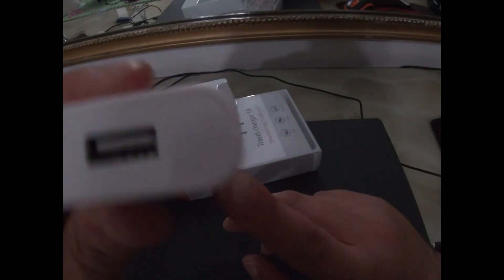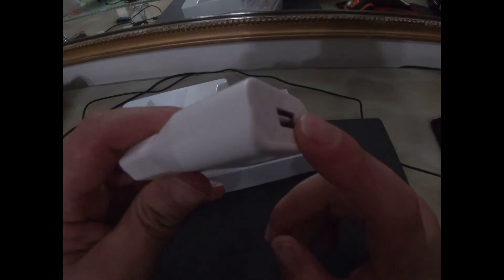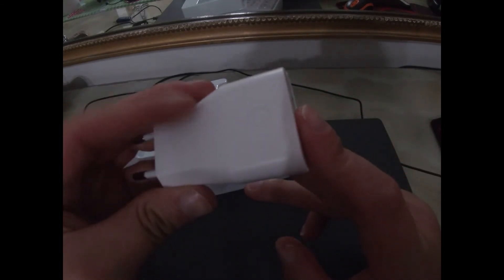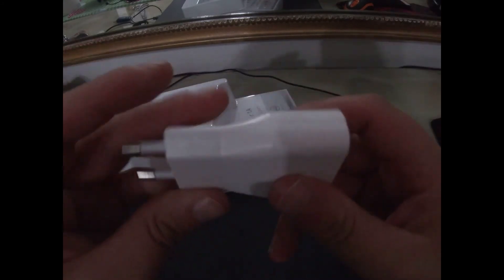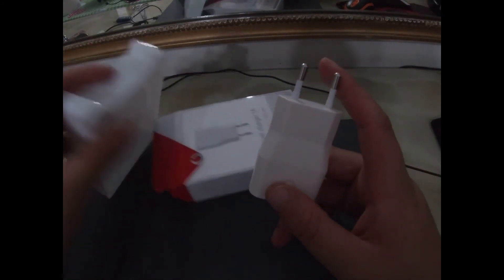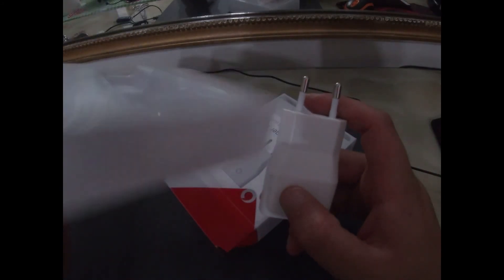Caricatore per Honor 8 Unboxing ITA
LA MIA ATTREZZATURA PER REGISTRARE VIDEO :

Go Pro Hero 7 White
APEMAN ACTION CAM
ADATTATORE PER MICROFONO PER APEMANA77

COSA UTILIZZO PER REGISTRARE E MONTARE I VIDEO :

SCREENCAST
MOVAVI VIDEO EDITOR 15